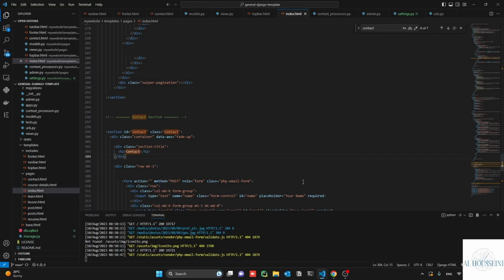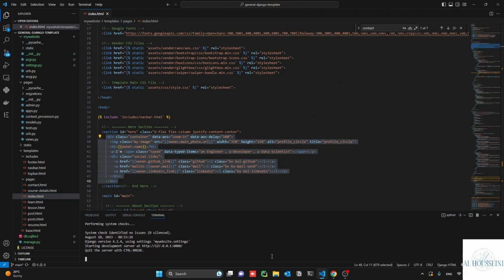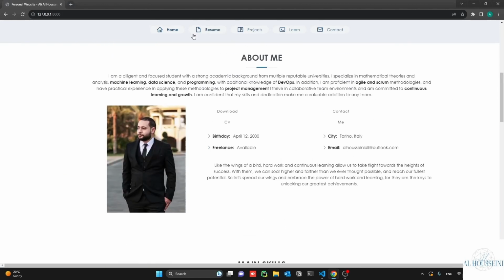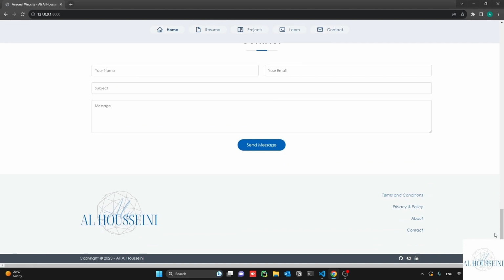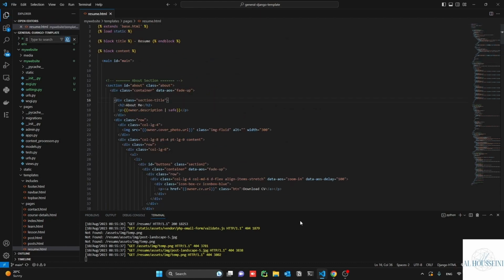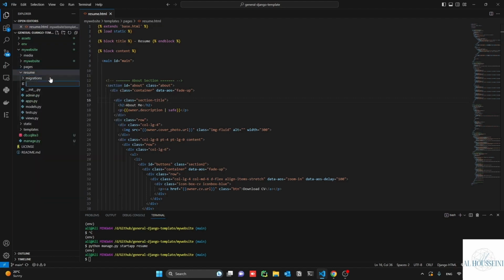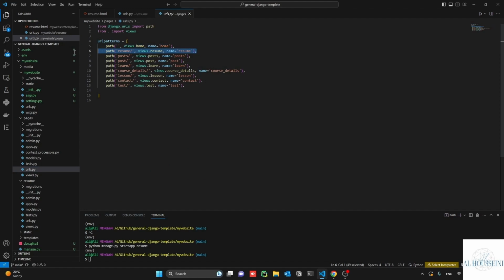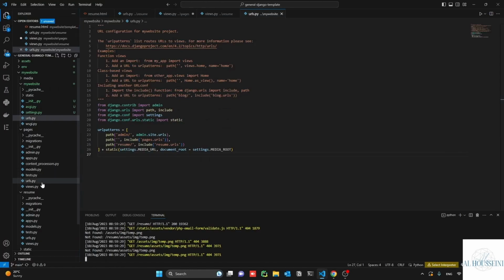Build This Website 13 - Initializing the resume app